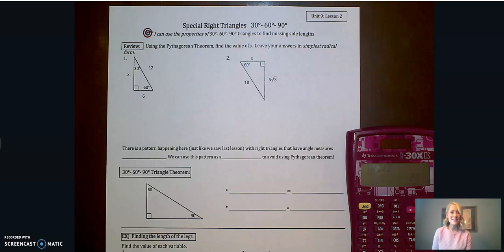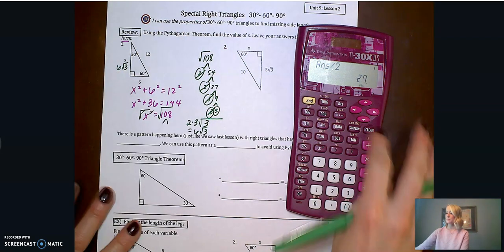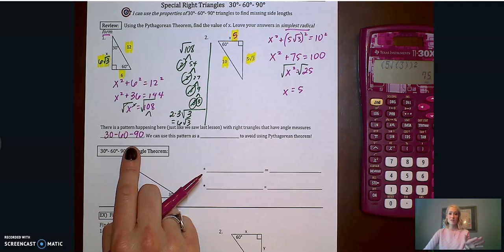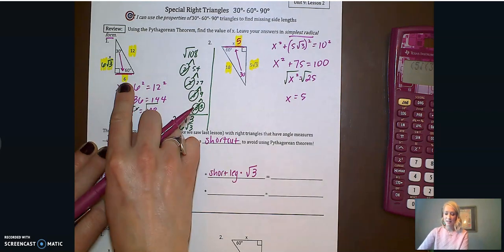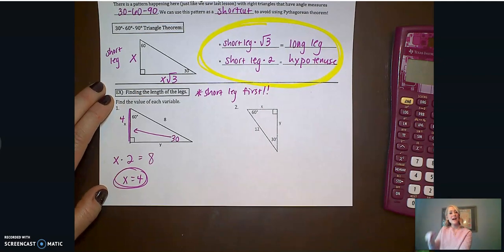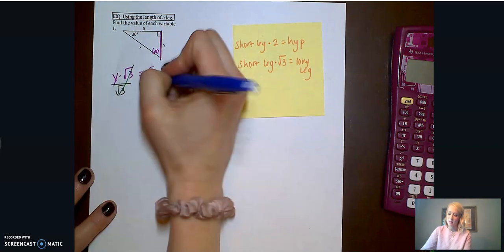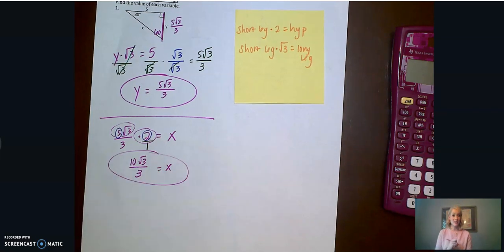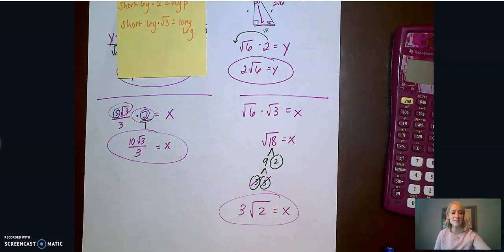Special Right Triangles 30 60 90